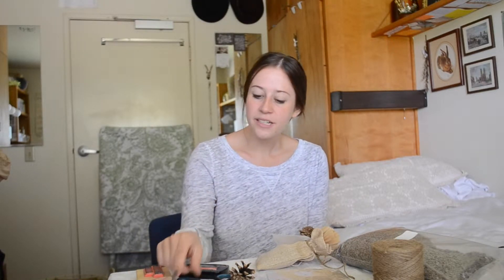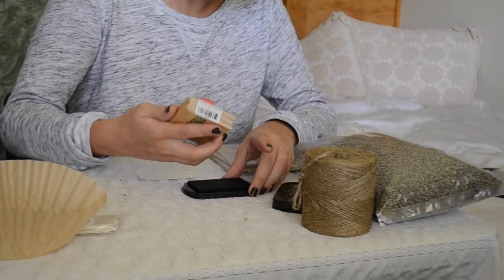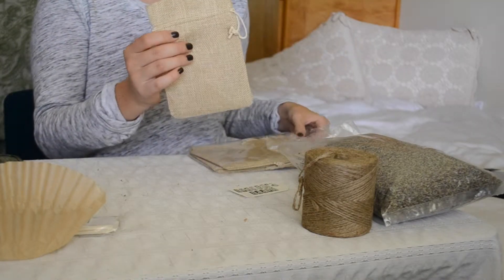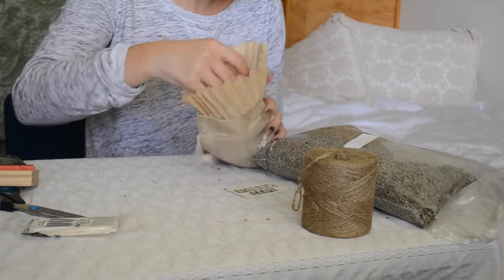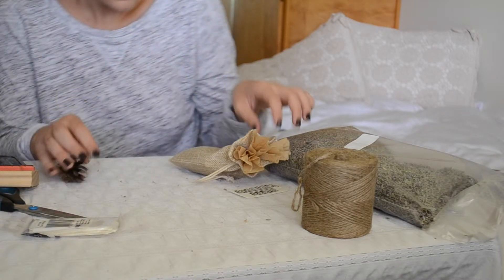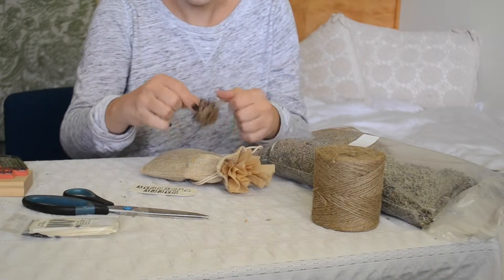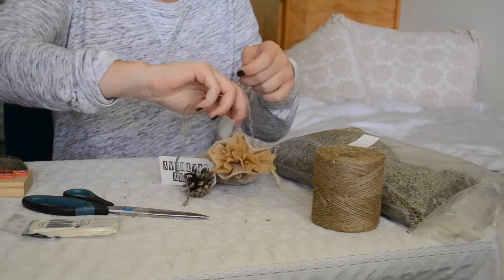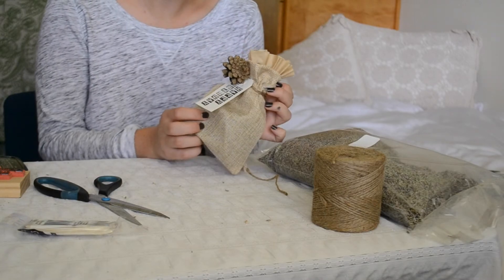DIY Dried Lavender Gift Bag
This lavender gift bag makes the perfect "thinking of you" gift for birthdays or other special events.